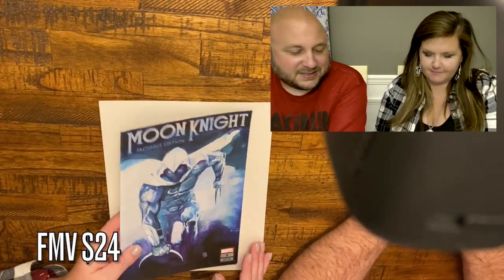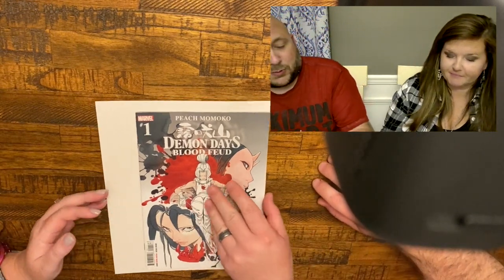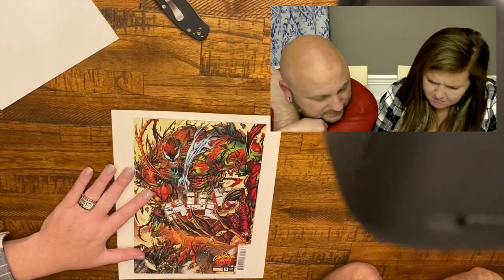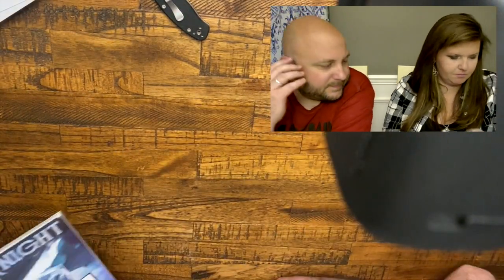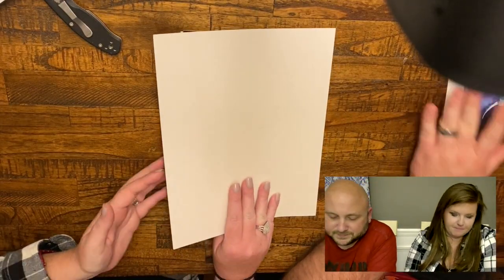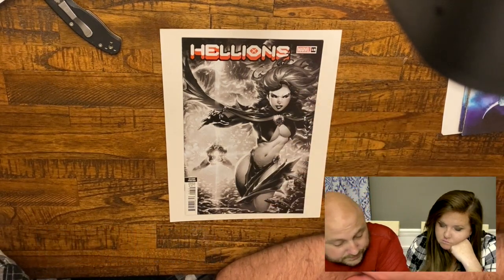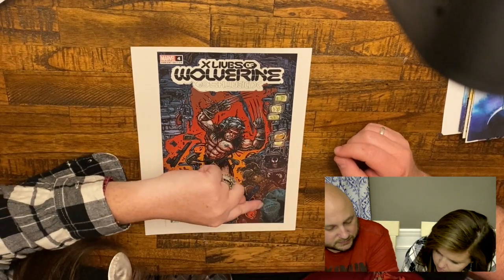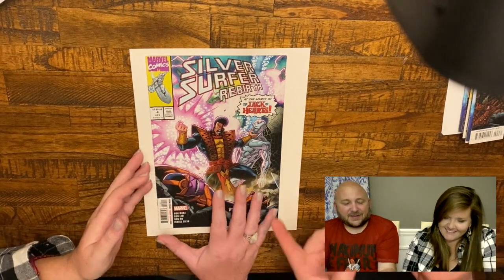Walmart Marvel Packs: Moon Knight Facsimile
I picked up 4 Moon Knight Facsimile Walmart Packs to rip!!! Come see what  we got!!!